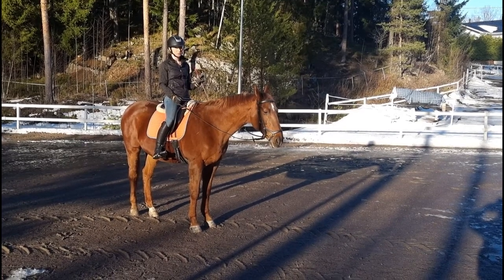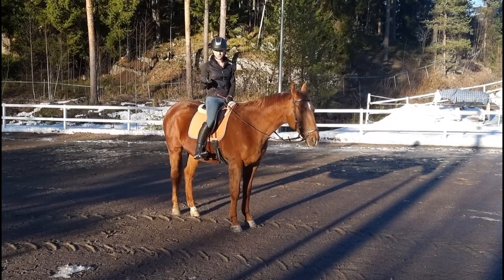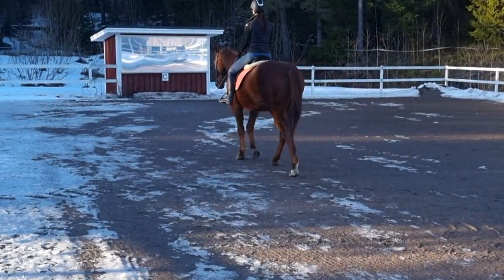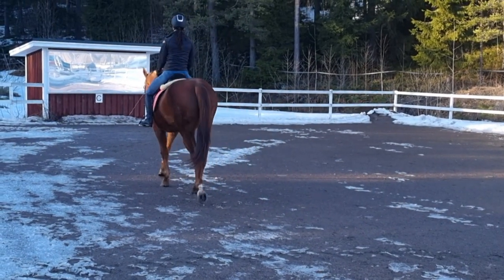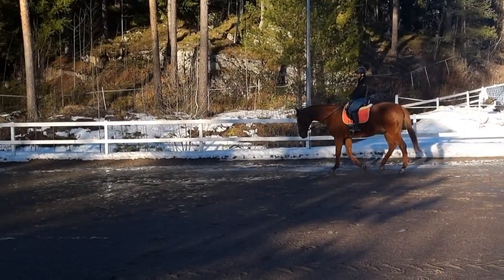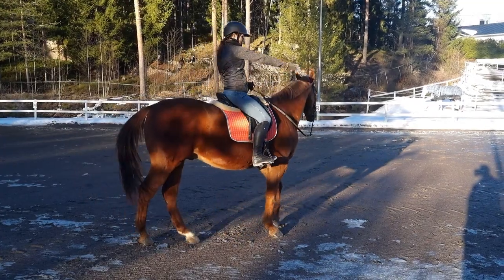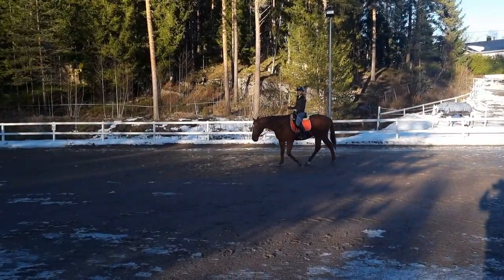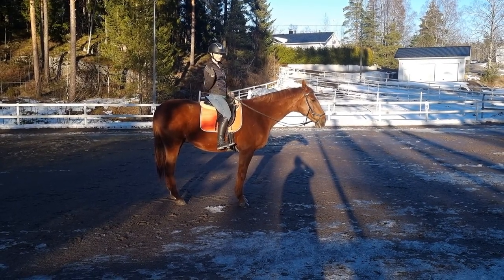How to steer a horse (what to do with your seat, hands and legs)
In this video we talk about how to turn / steer a horse, and how to use your seat, hands and legs. We also talk about typical mistakes riders make. Turning the horse starts from the rider´s seat.

Online coaching now available!  Availability is limited.

My online course Transform Your Riding Position also coming soon, you can already join the wait list and I'll inform you when the enrollment starts😊

My name is Johanna Janatuinen, I´m a physiotherapist, animal physiotherapist and riding instructor. A big passion of mine has always been training horses and also rehabilitation. This channel is all about horse and rider wellbeing, and horse and rider training and development. You will find tips to improve your riding in and out of the saddle, and especially on how to develop a better seat in the saddle, which I think all good riding eventually comes down to.

I have worked with horses and riders for more than 20 years, first training horses and teaching riding in Finland where I live and also abroad. Later I studied to become a physiotherapist and after that also specialized in animal physiotherapy. I treat and train horses and riders, my biggest focus being to develop the connection and understanding between rider and the horse.